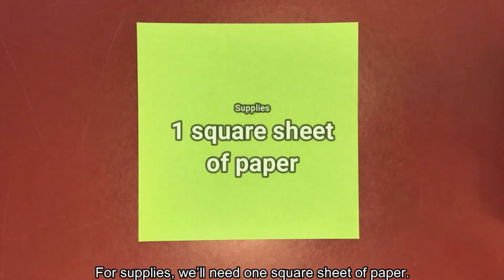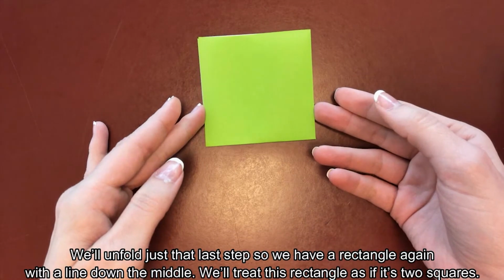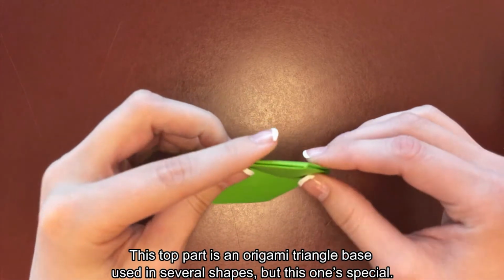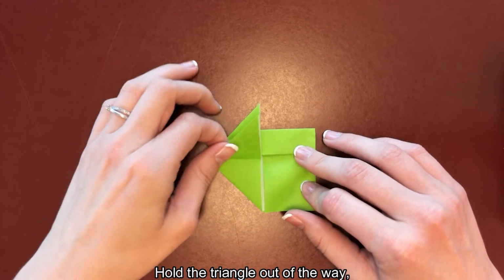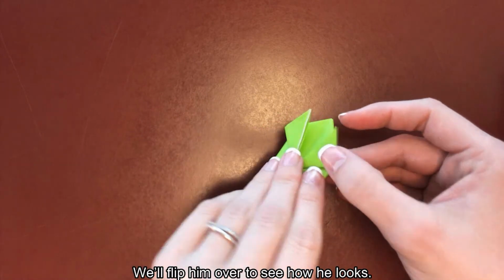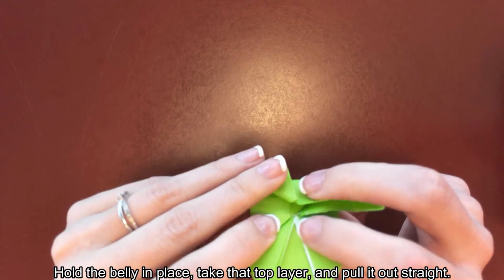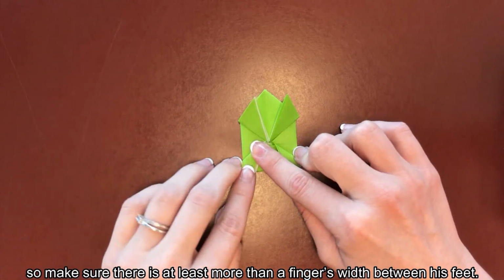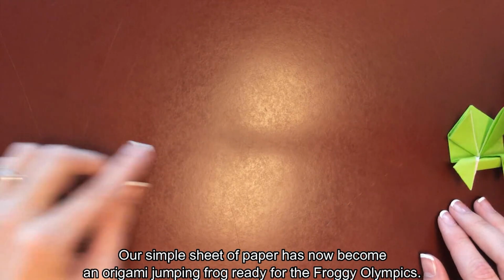Arts & Crafts: Origami (Leaping Frog)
Discover how these delicate art forms are made by twisting and folding paper into unique shapes. Learn how to make whimsical shapes such as a leaping frog.

Fort Bend County Libraries presents a variety of craft- and hobby-themed video demonstrations to introduce people to new hobbies and activities, and to give current crafters inspiration and new ideas.

If you would like to see other craft projects like this, check out our Arts & Crafts playlist!